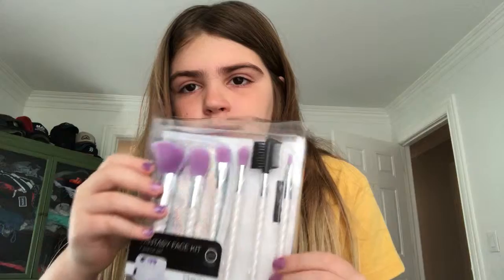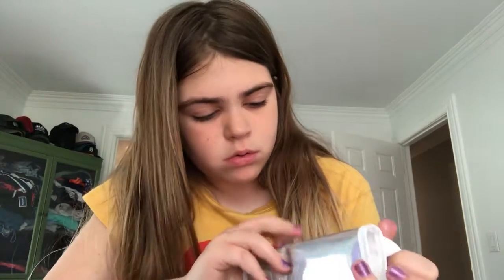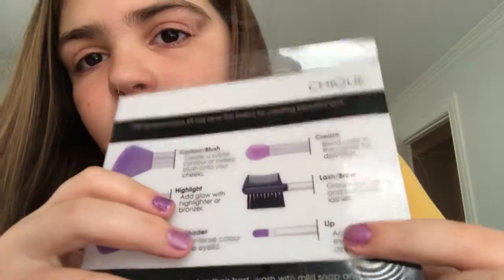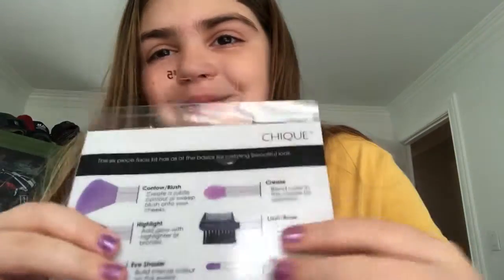Makeup on boxing